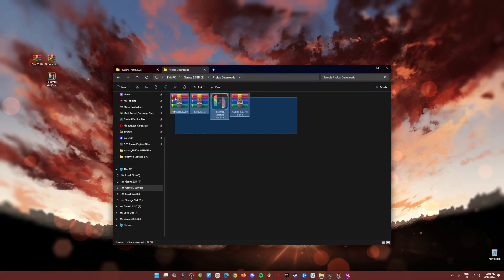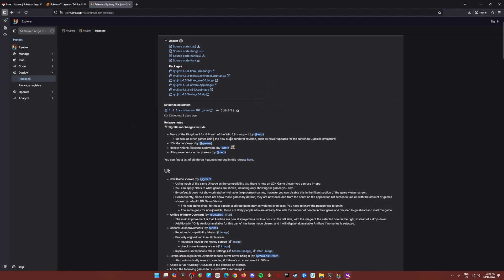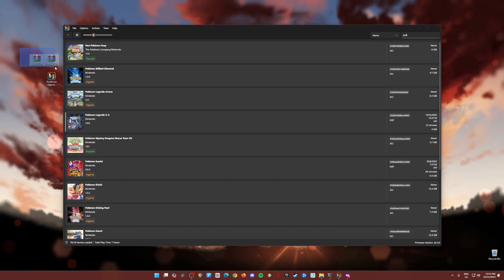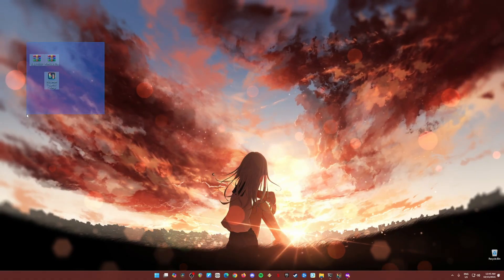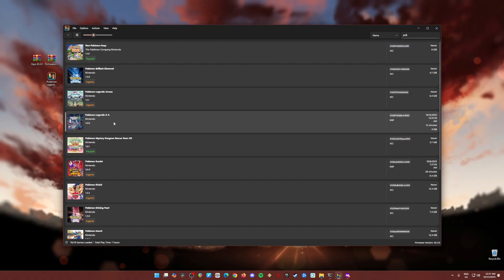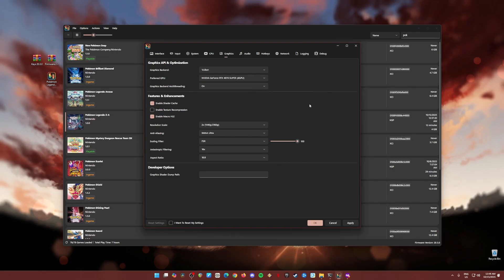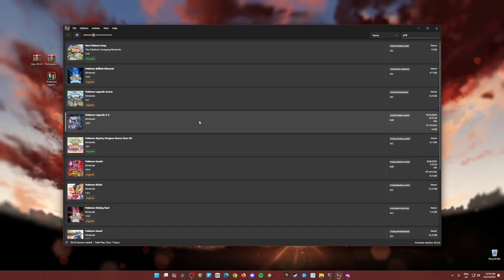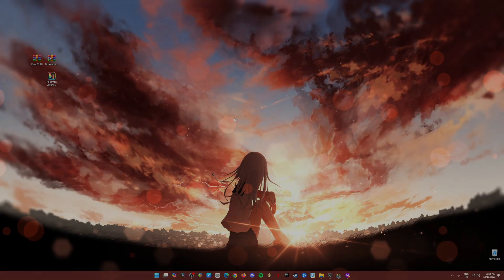How to download Prod.Keys & Firmware for Pokémon Legends Z-A & Install on Ryubing PC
In this tutorial, we'll guide you step-by-step on how to download the necessary Prod.Keys and firmware files for Pokémon Legends Z-A, and install them on the Ryubing PC emulator. Whether you're a seasoned Pokémon fan or a newcomer to the emulator scene, this guide will ensure a smooth setup process. We'll walk you through downloading the files, correctly placing them in your Ryubing emulator directory, and setting up the game for optimal performance.

We'll also cover the system requirements for Ryubing PC to ensure your setup runs flawlessly. Be sure to check these requirements before proceeding:

Ryubing Emulator System Requirements:
OS: Windows 10 (64-bit) or higher / Linux (64-bit)
Processor: Intel Core i5 7th Gen / AMD Ryzen 5 (or equivalent)
RAM: 8 GB or more
Graphics: NVIDIA GTX 1060 / AMD Radeon RX 580 (or higher)
Storage: At least 10 GB of free space for emulator and games
DirectX: Version 12